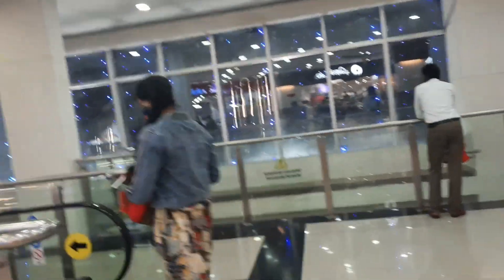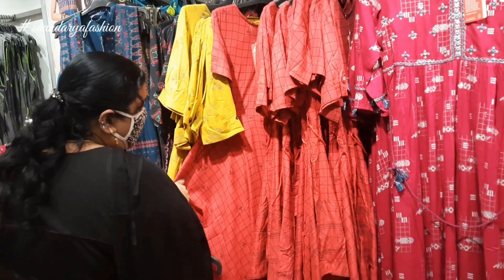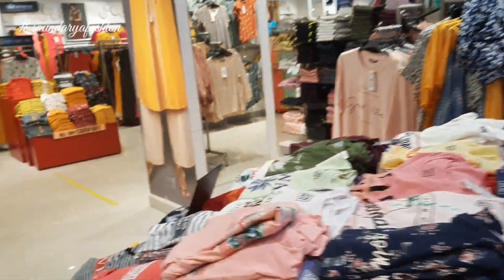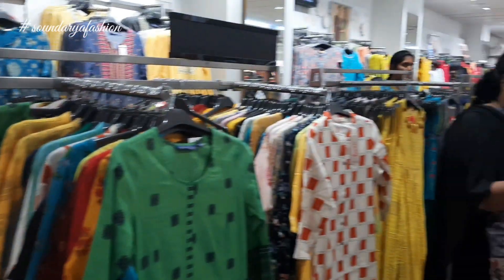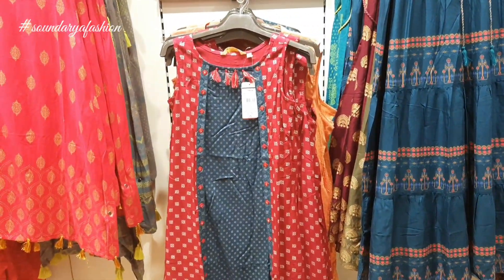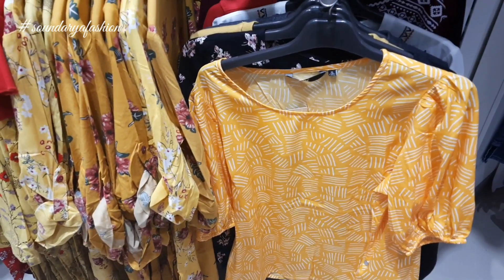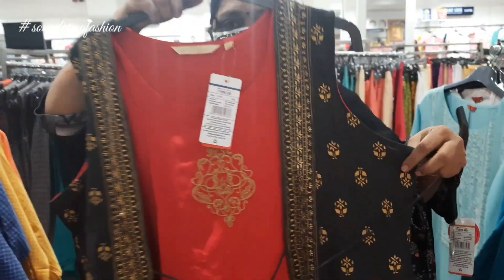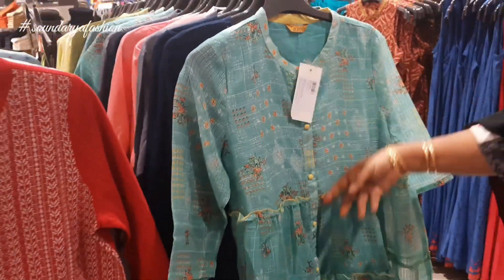Diwali முடிஞ்ச பிறகு இப்படி ஒரு Collection எதிர்பாக்கல🔥RelianceTrends